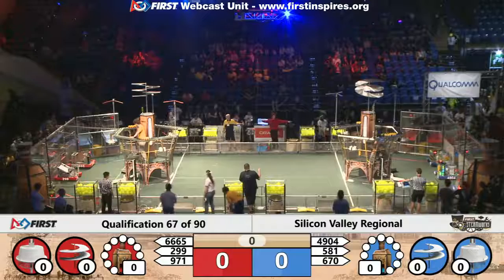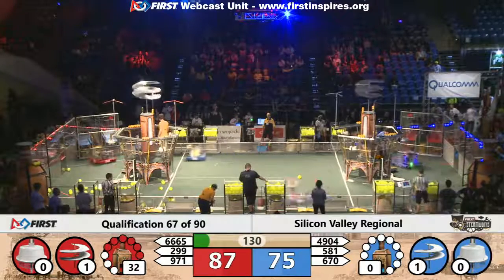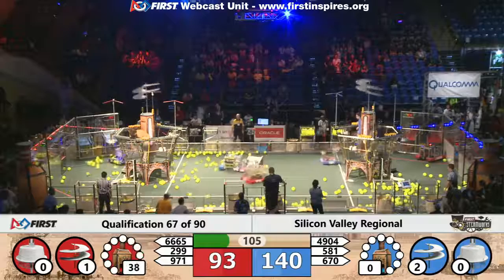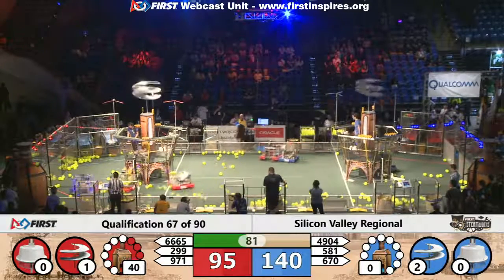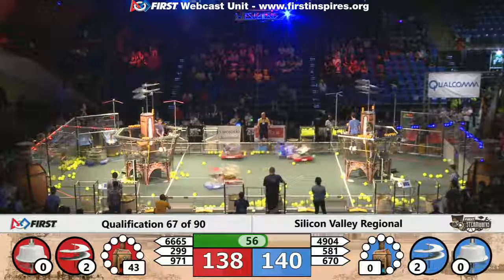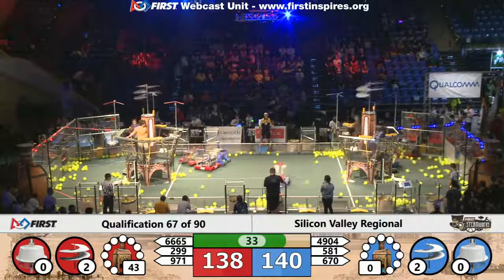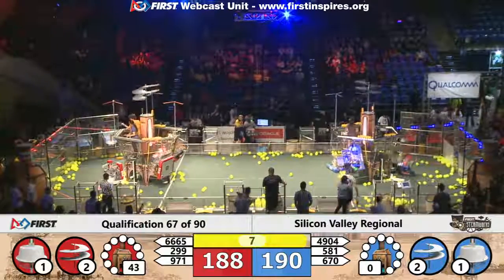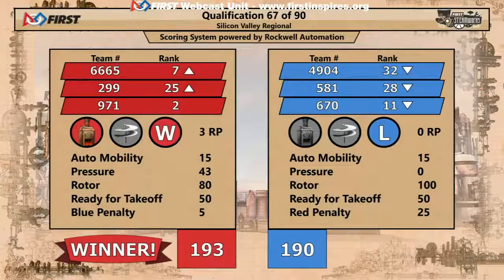Qual 67 - 2017 Silicon Valley Regional